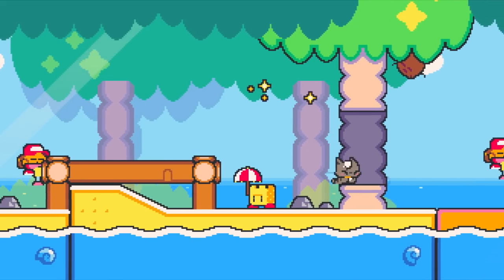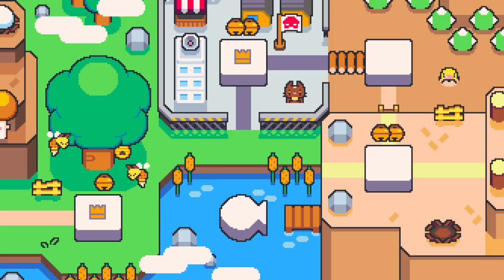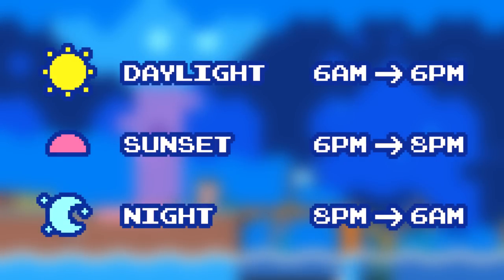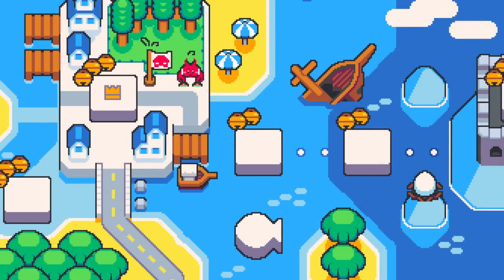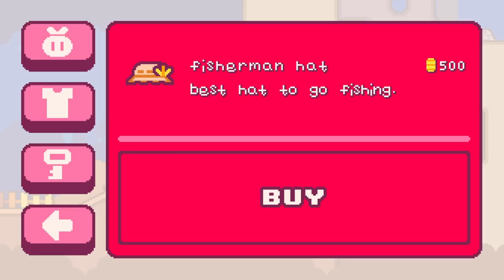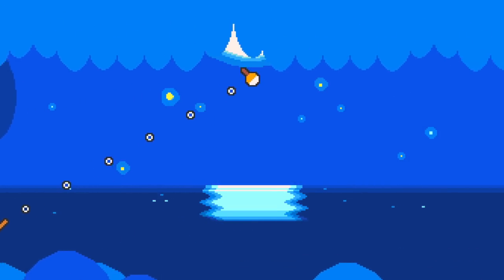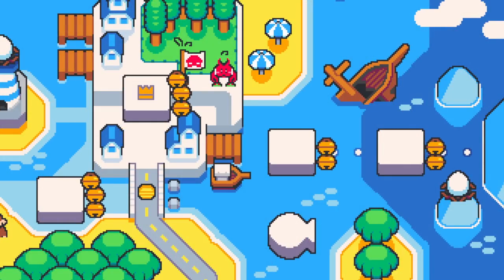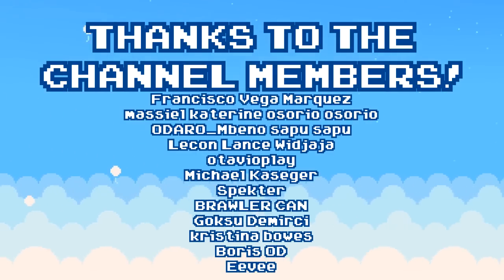Super Cat Tales: PAWS - Fishing Tips and Secrets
Super Cat Tales: PAWS features an awesome fishing minigame. In this video I'm gonna share some of the best secrets and tips for optimal catches!

Join the PAWS team on a secret mission to protect Neko Land. Super Cat Tales: PAWS is the ultimate platformer game with cute cats and hours of fun. Explore amazing levels, complete daily quests, play mini-games, and customize your cats with fancy hats.

Features:
• Fun platforming gameplay
• Daily quests
• Mini-games
• Cat customization
• Retro pixel art and music